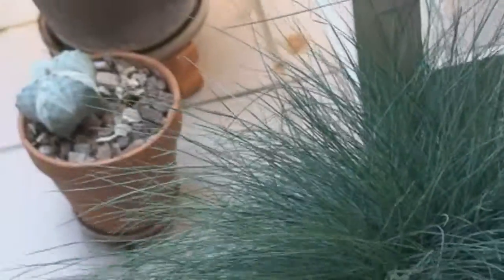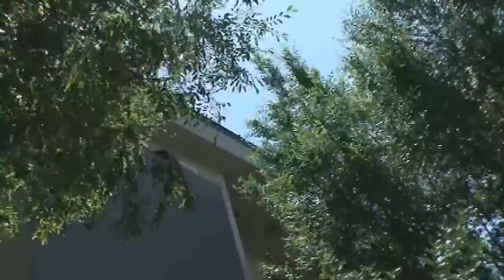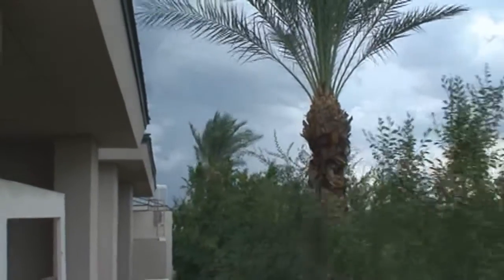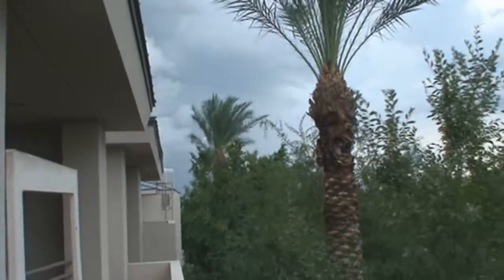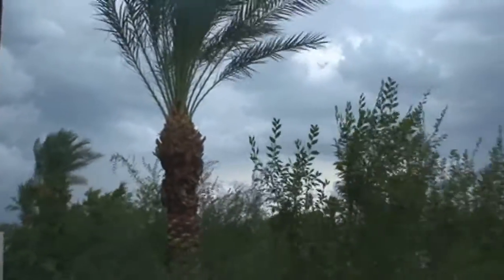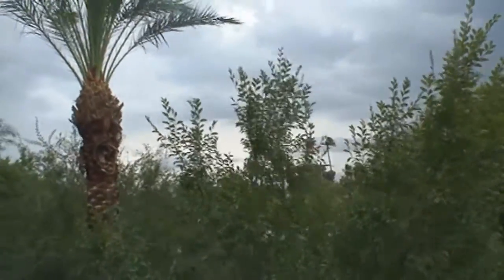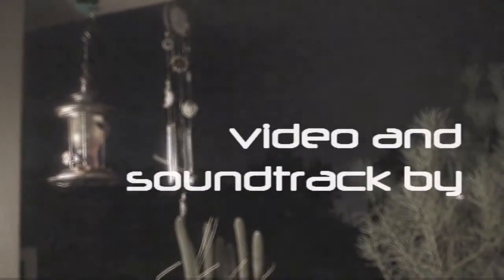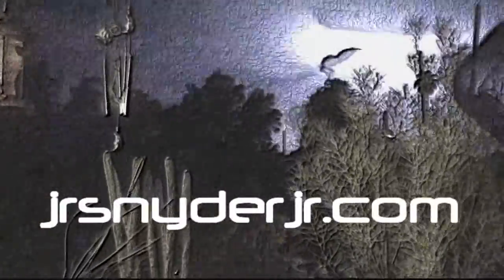Urban Desert Storm: Phoenix Arizona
Classic summer "monsoon" storm mid-August 2009 Phoenix AZ
I'm a geek...weather interests me